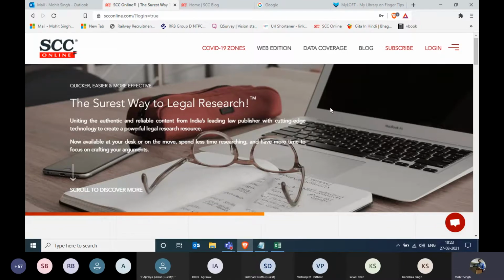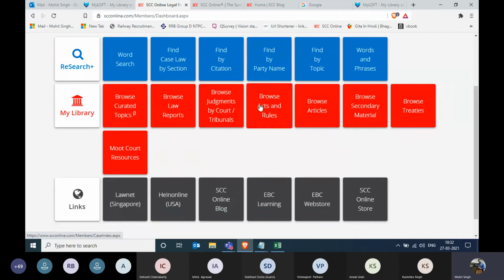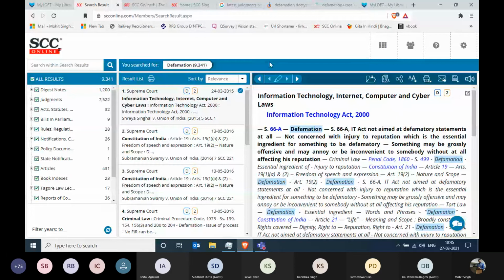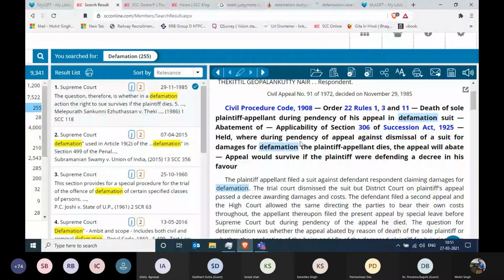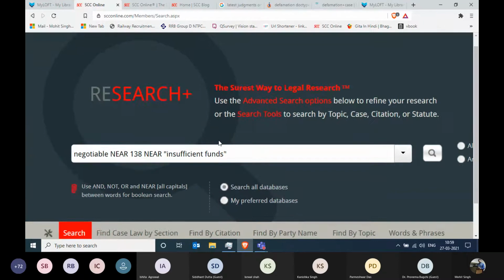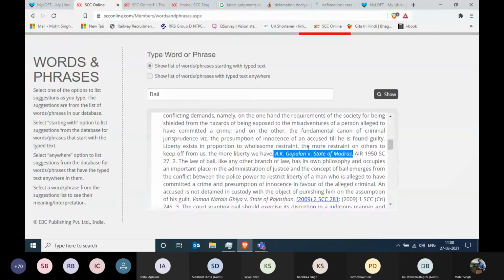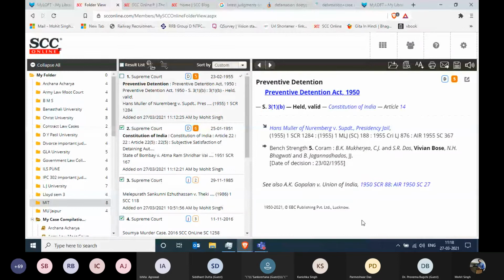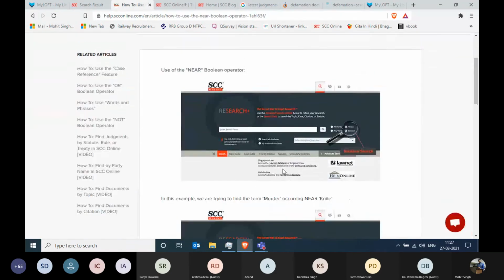SCC Online training session MIT University - March 2021